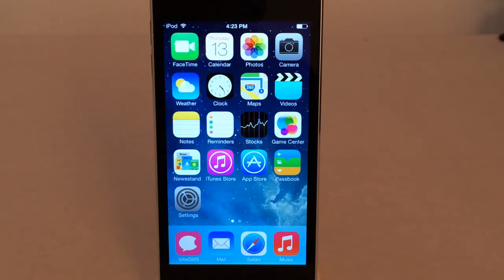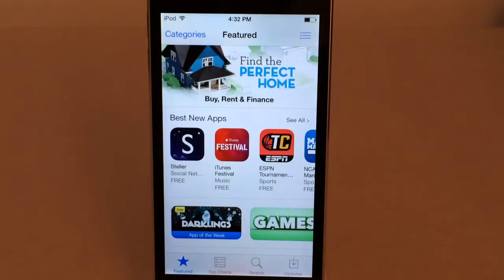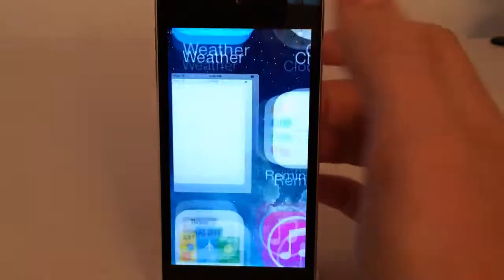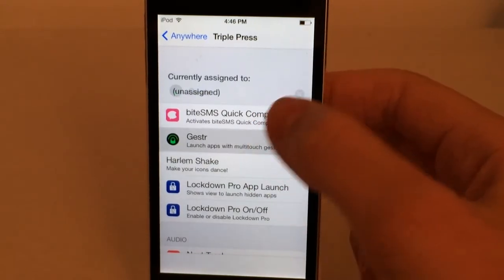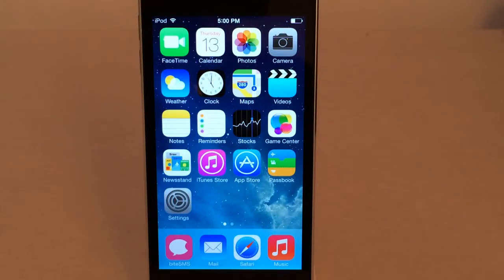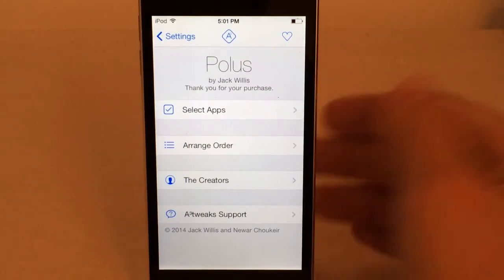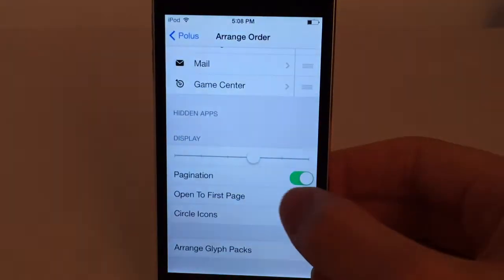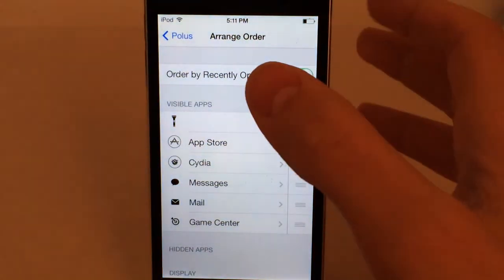PART 11: Tweak Recap: Polus, Color Keyboard for iOS 7, Gestr, NoNearMe, and Edit Clocks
Tweak Names and Prices:
Color Keyboard for iOS 7 ($1.99) Developer's Name's: Yoo Seung Kim